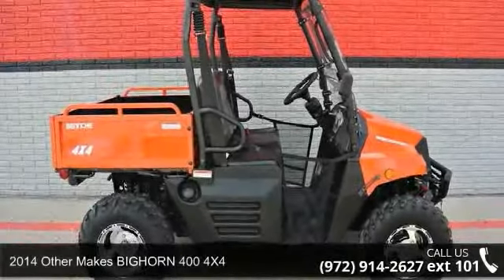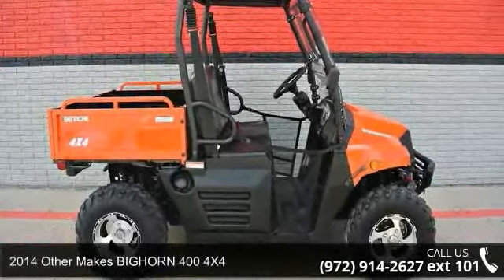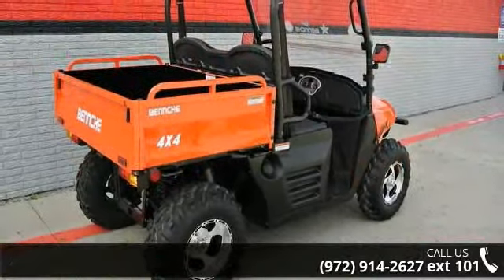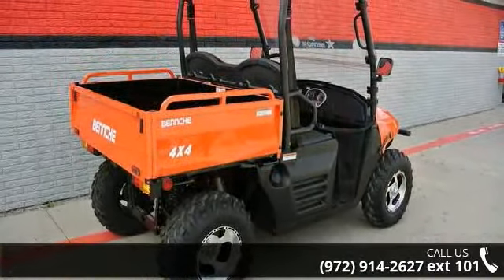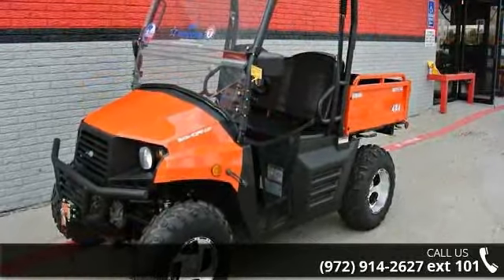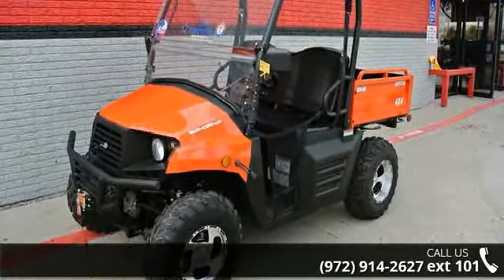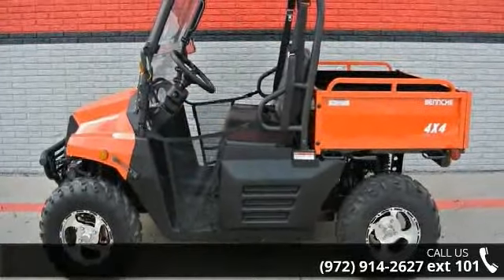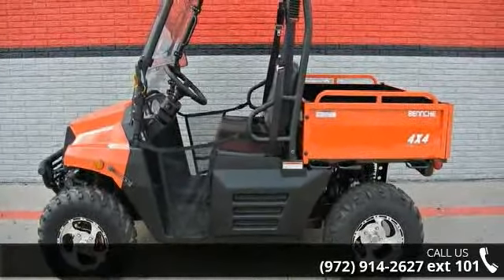2014 BENNCHE BH400 BIGHORN 400 4X4 - Dream Machines of Te...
FINANCING AND EXTENDED WARRANTY MAY BE AVAILABLE. **NO DEALER FREIGHT OR PREP CHARGES, SAVING YOU FROM $500 TO $1,000 OR MORE!*YOU ARE LOOKING AT A 2014 BENNCHE BIGHORN 400 4X4 WITH 10 MILES ON IT. IT IS ORANGE IN COLOR AND POWERED BY A 392CC FOUR STROKE, SINGLE CYLINDER, LIQUID COOLED, FUEL INJECTED ENGINE, AND AUTOMATIC TRANSMISSION.THE BIKE COMES WITH A WINCH, WINDSHIELD, AND 2 KEYS.THERE ARE NO SCRATCHES, DENTS, OR DINGS THAT I CAN FIND. THE VEHICLE IS NEW.